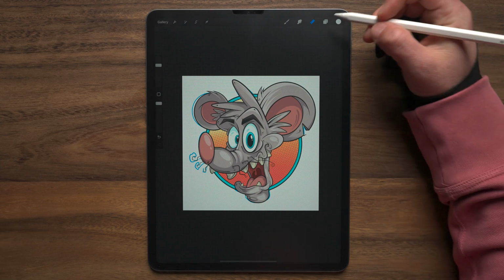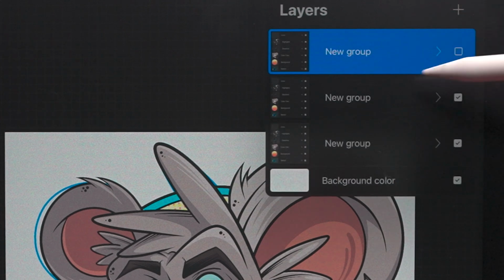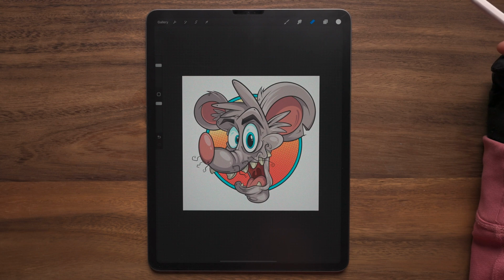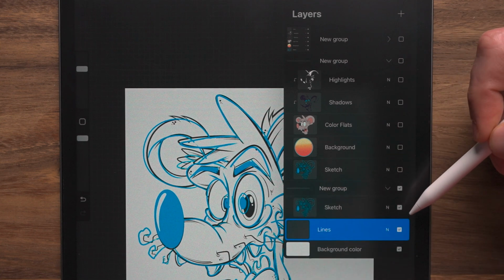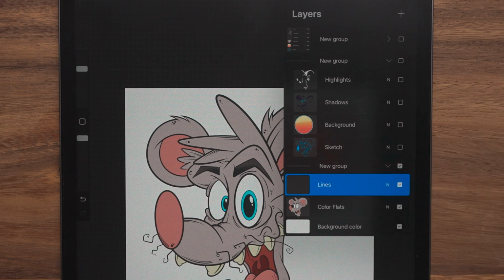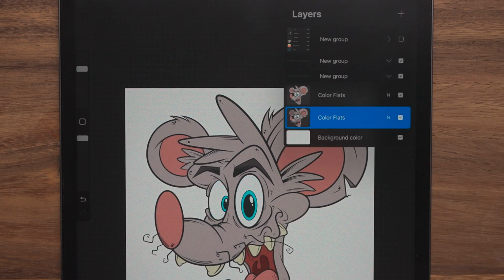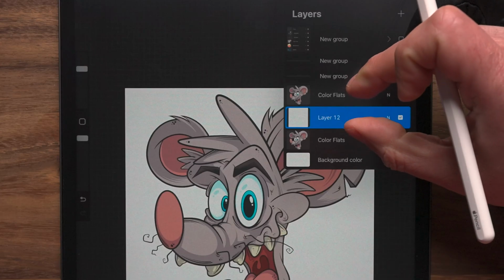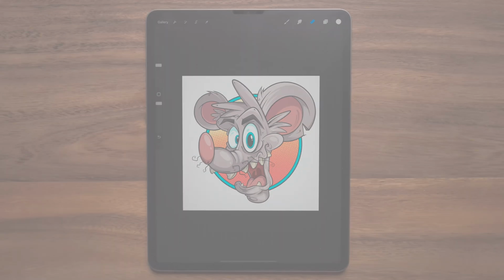TIKTOK ART REVEAL...Erase To Reveal Multiple Layers in Procreate!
Learn to reveal multiple layers with this technique that you can use for your TikTok art or IG Reels' videos!

⚠️ My tutorials are for "learning purposes" only!  They cannot be part of any commercially available product. Please respect the copyrights of artists!!! ⚠️

🖍 Get my all new coloring book: "The Art of Let's Draw with BeeJayDeL: Jumbo Coloring Book" featuring 100 drawings from my YouTube channel! There are also QR codes on the back of each page that link directly to the YouTube video where that drawing was first featured!